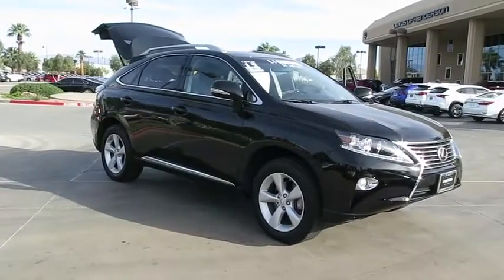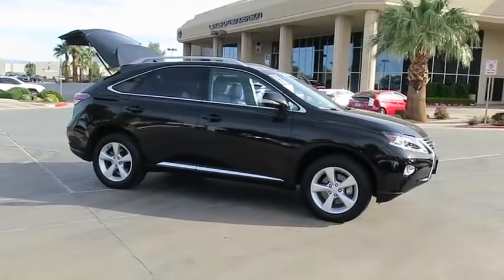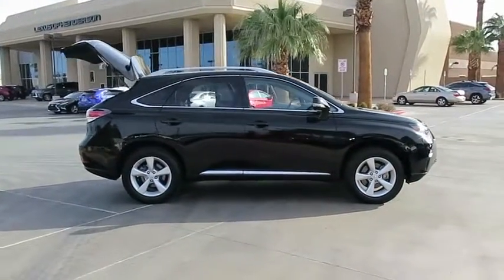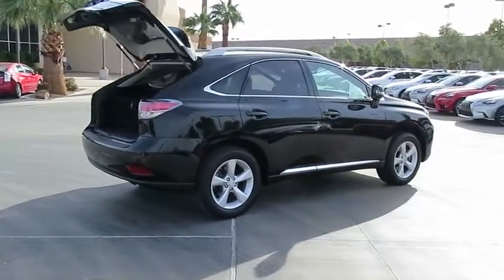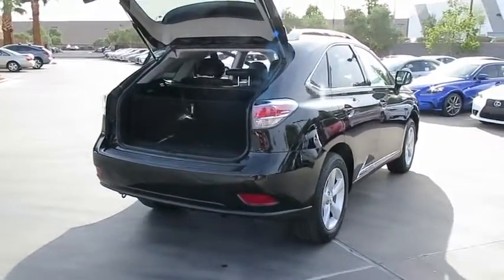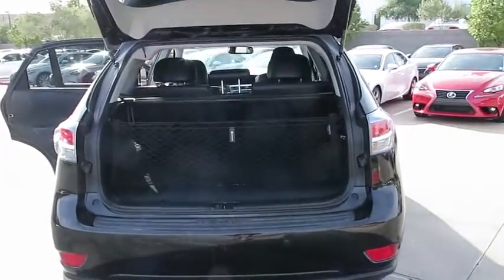2013 LEXUS RX350 Las Vegas, Henderson, St. George, Cedar City, Summerlin, NV H160406A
2013 LEXUS RX350
Lexus of Henderson: Servicing Las Vegas, Nevada near Henderson, St. George, Cedar City, Summerlin, NV.

At Lexus of Henderson, it?s our mission to provide the drivers of Henderson NV and surrounding locations with prestigious, luxury cars, SUVs & Hybrid Vehicles from Lexus. From unparalleled customer service to world-class quality, we implement our high standards every day to meet your exacting expectations as customers by selling the finest new and used Lexus cars ever built. As a certified Lexus dealer in Henderson, we go above and beyond to implement our expertise and experience to assist your every need.